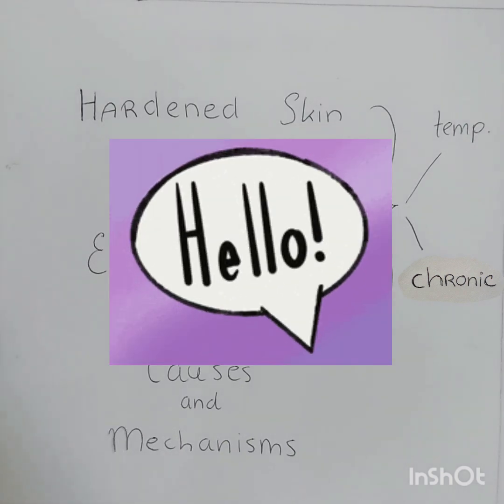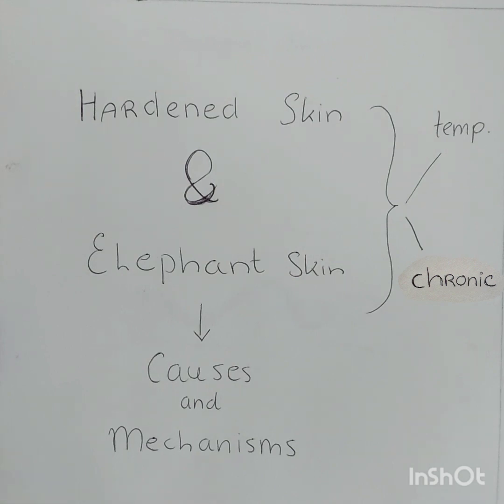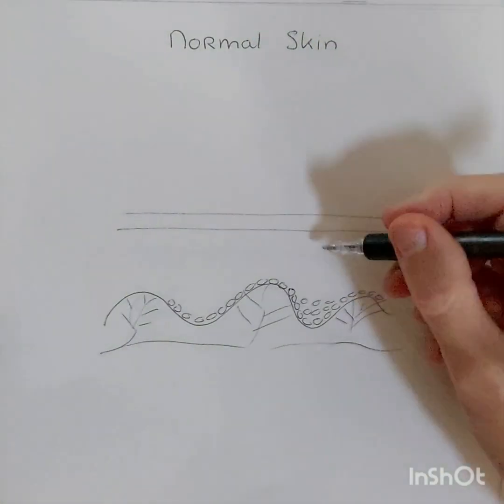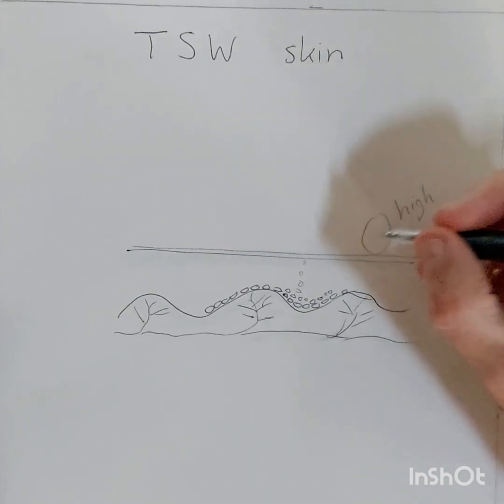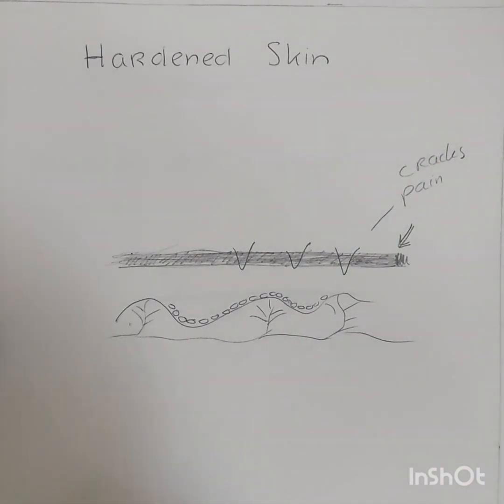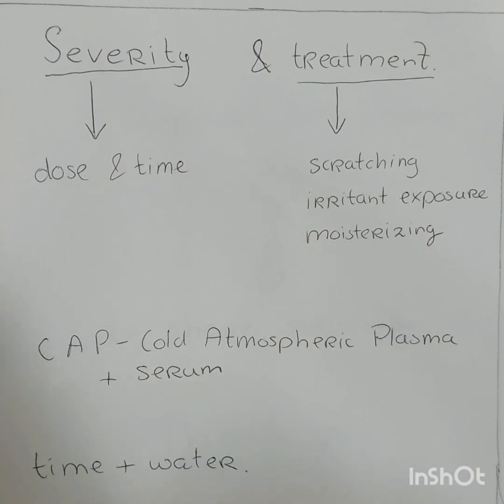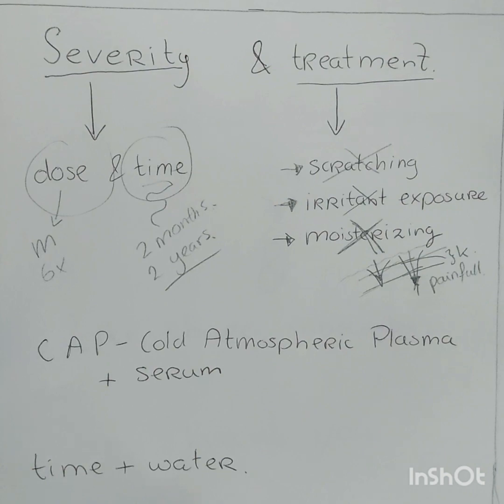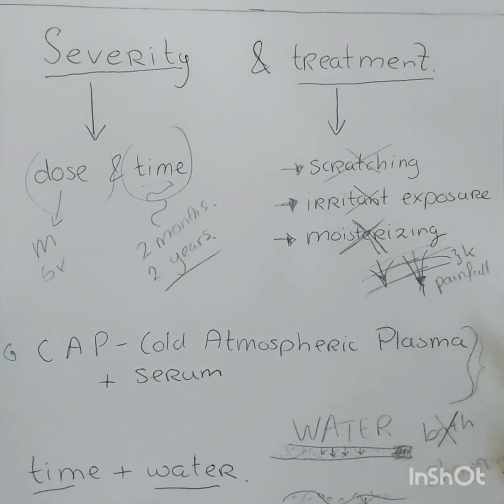Chronic hardened skin and elephant skin during Topical Steroid Withdrawal (TSW) explained.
Mechanisms and causes of CHRONIC hardened skin (HS) and CHRONIC elephant's skin (ES) explained.

Thank you to everyone who was so kind to provide me with photos of their skin. This has been extremely important and helpful in creating this video.

And thank you Jay for allowing me to share all the knowledge and expertise on TSW that has been gathered at the clinic in Thailand over the last 15 years to the TSW community.

💙 It's a really big project to transfer all the knowledge and experience of Jay, making new material and helping people in the TSW community by answering all their questions.  I'm spending 4 or 5 hours on this project daily at the moment. I love to do it! 😊💛 but also life is continuing 😆 which means I need to be able to eat, sleep and pay bills. With a small or  bigger donation,  I can keep on working and learning and making new videos.

Or

Thanks you soooooo much!